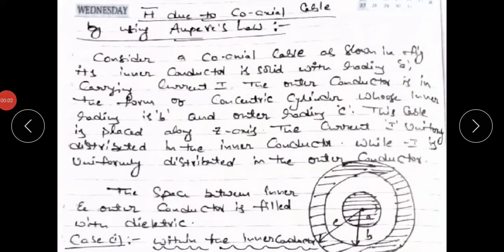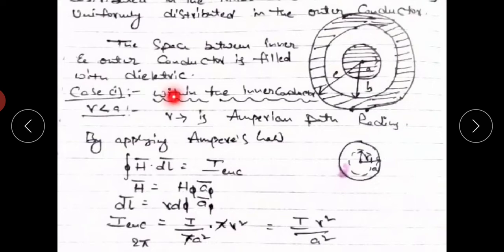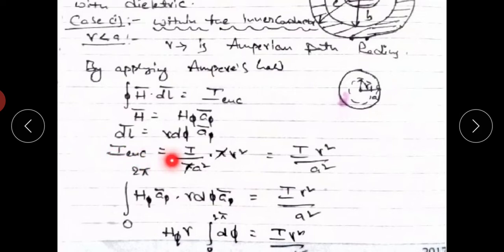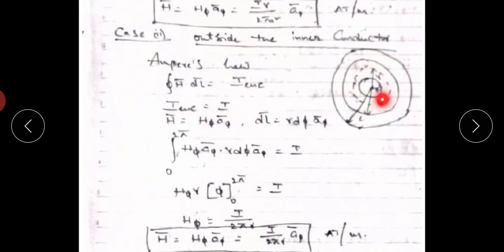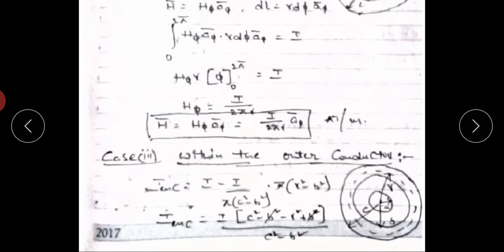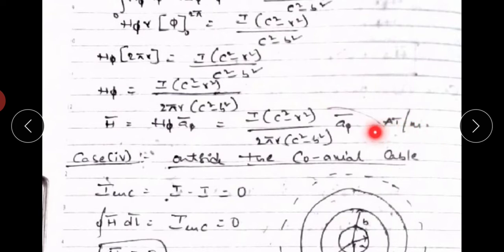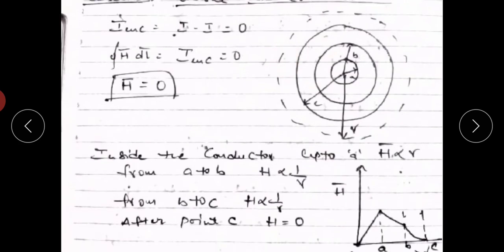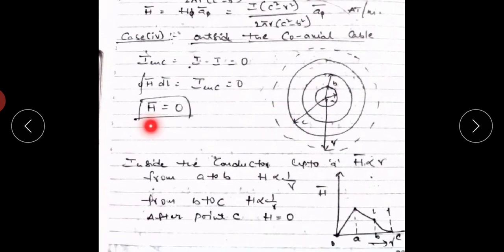H due to Coaxial cable.